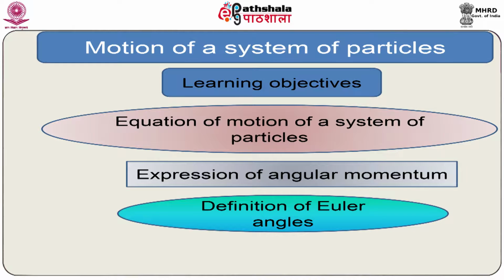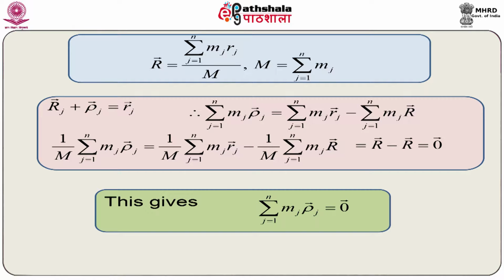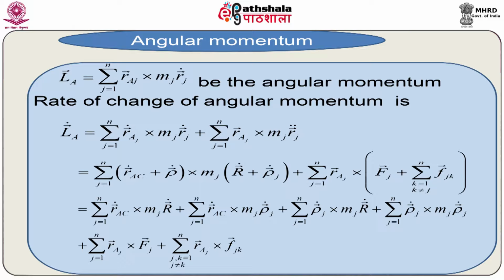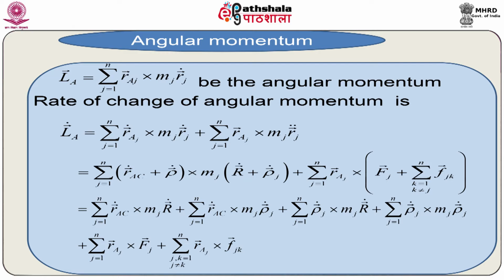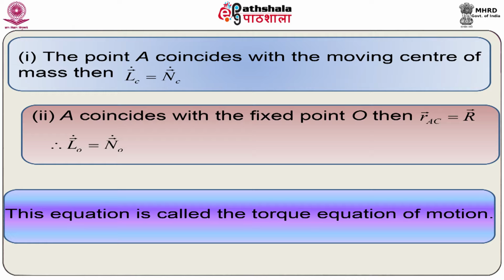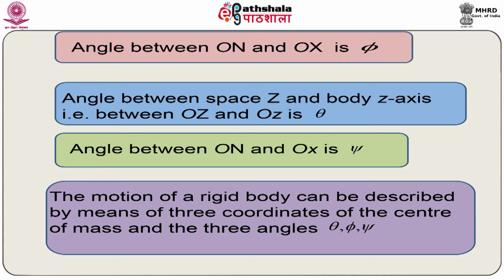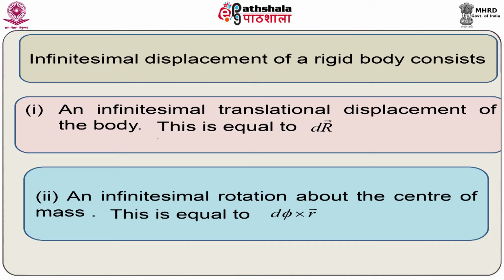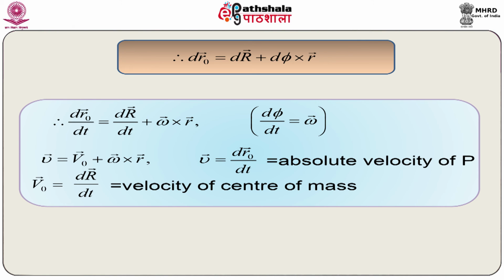Motion of a system of particles(Math)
Subject: Mathematics
Paper: Classical Mechanics
Module: Motion of a system of particles (Math)
Content Writer: Dr. S. Mukhopadhyay